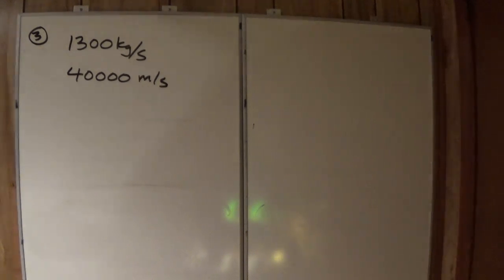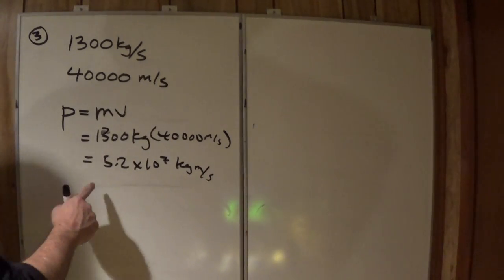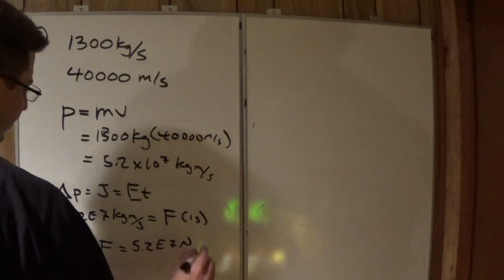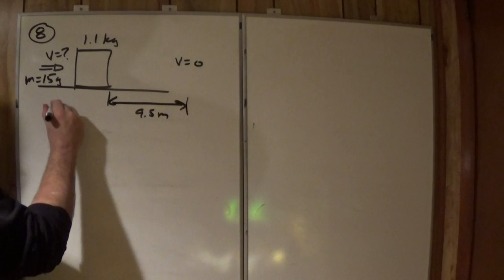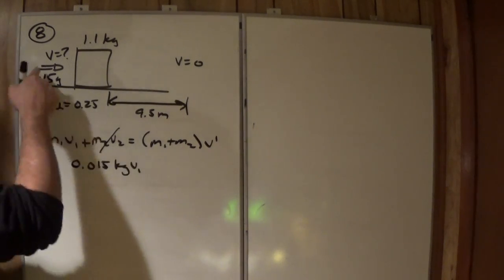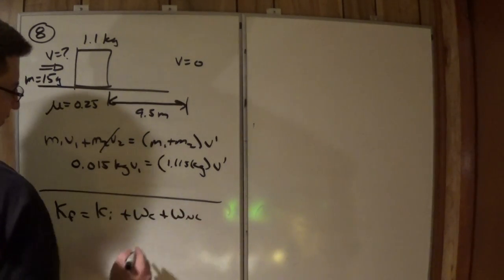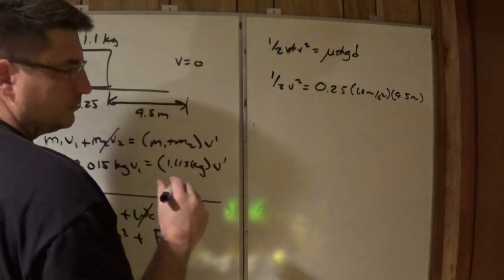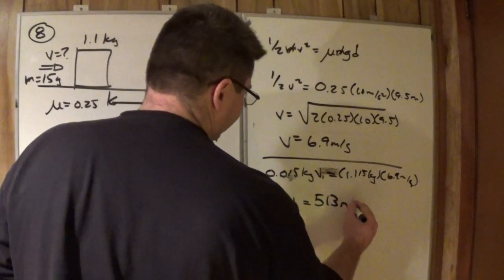Giancoli Chapter 7 - Probs 3 & 8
I explain how to do problems 3 & 8 from page 202.